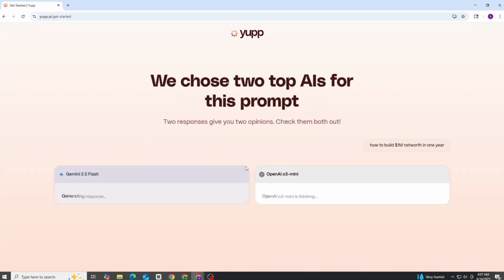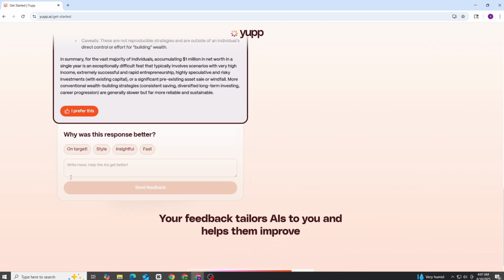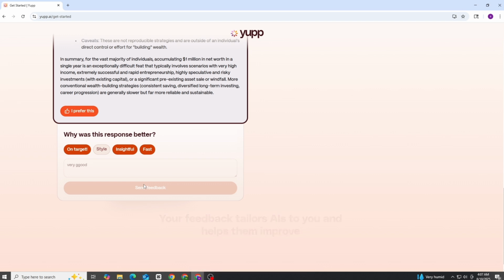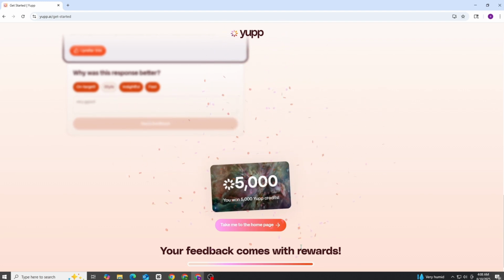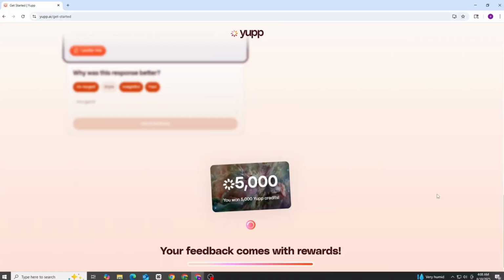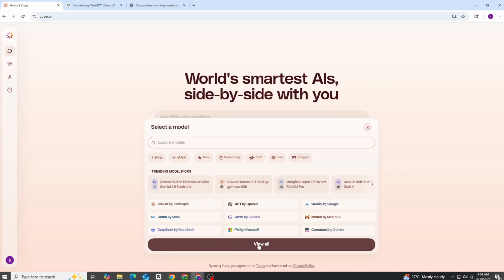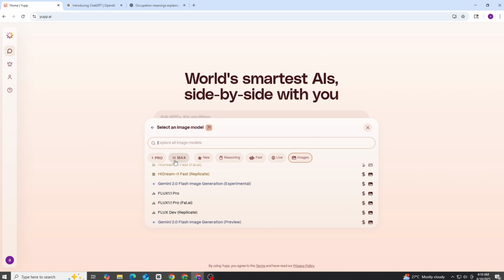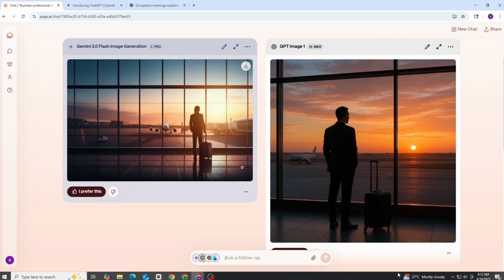133 Premium AI Tools for FREE! 🔥 Full Tutorial| GROK 4, GEMINI 2.5,GPT 5,IDEOGRAM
🔥 Get 133 PREMIUM AI TOOLS for FREE! 🔥
In this video, I’ll show you step-by-step how to access ChatGPT-5, MidJourney, DALL·E, , Grammarly Premium, Jasper AI, Stable Diffusion, and 100+ more premium tools completely FREE — no payment required!

📌 What you’ll learn in this tutorial:
✅ Free Access to 133+ Premium AI Tools
✅ AI Image Generation (MidJourney, DALL·E, Stable Diffusion)
✅ GPT-5, Gemini, Claude, Jasper AI for Free
✅ Grammarly Premium, Copywriting Tools Free
✅ Complete Step-by-Step Guide on Using the Website

💡 Perfect for freelancers, content creators, AI artists, and YouTube automation!